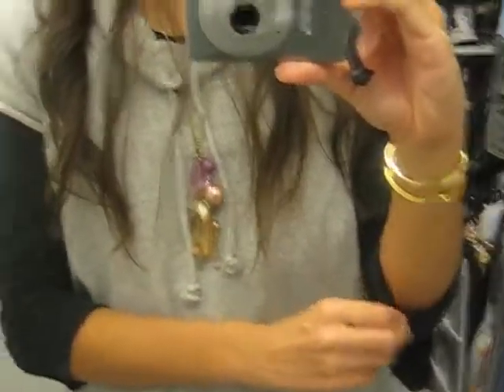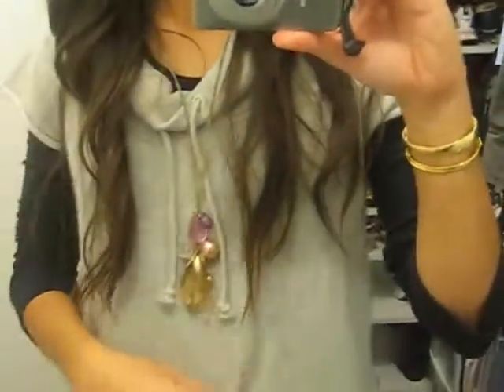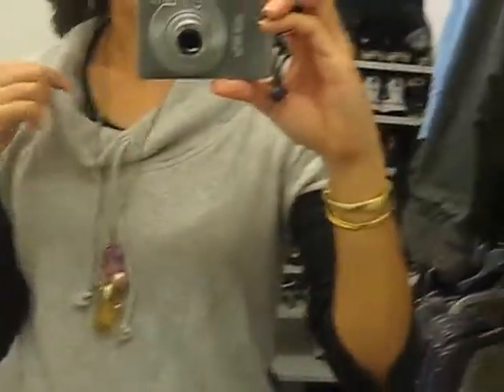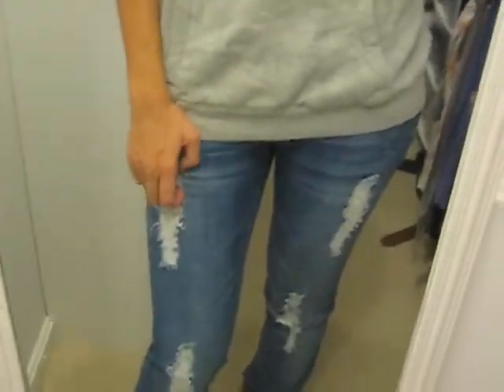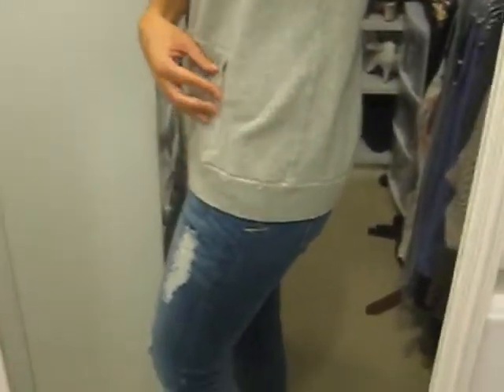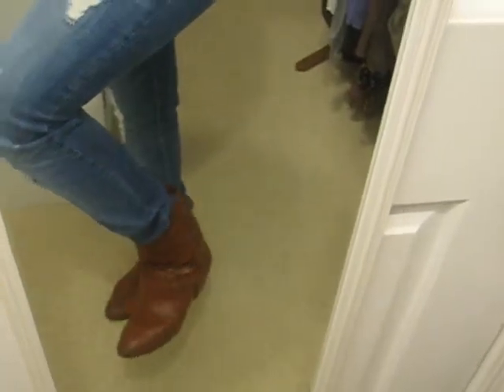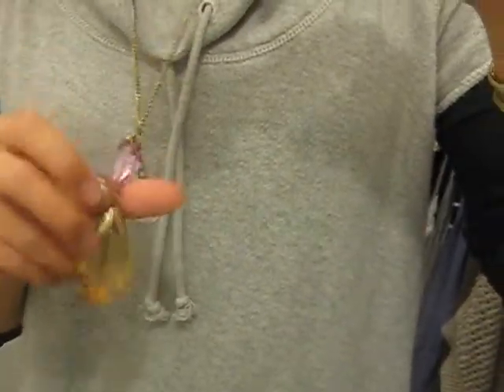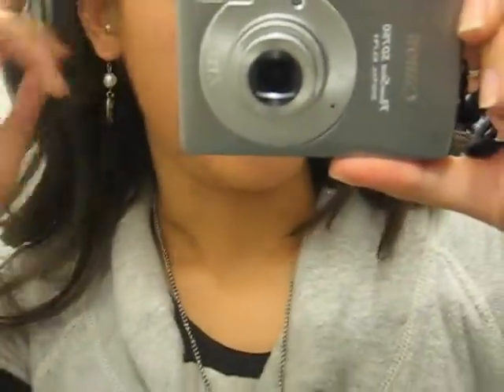First OOTD!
Hey guys here's my very first infamous Outfit of the Day video! *ahem* Outfit of the NIGHT Video   ^_^

Just going out to shoot some pool with some friends, so I wanted to feel comfortable but still look cute for the nighttime.

xoxo Alzie